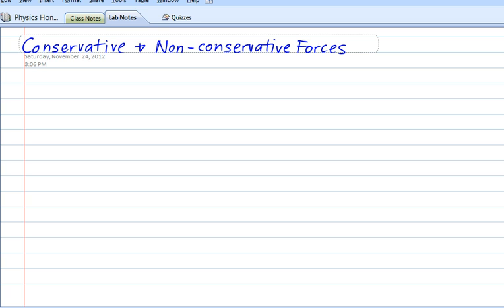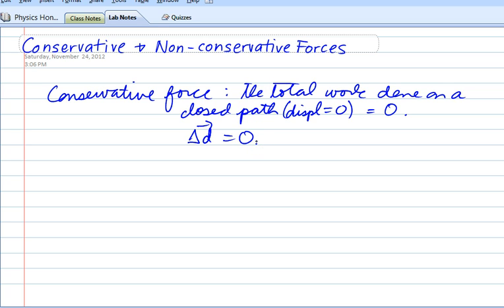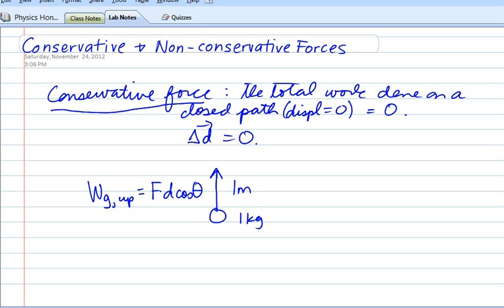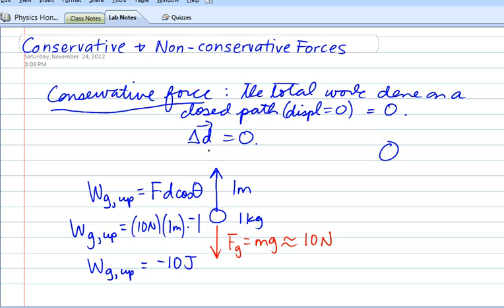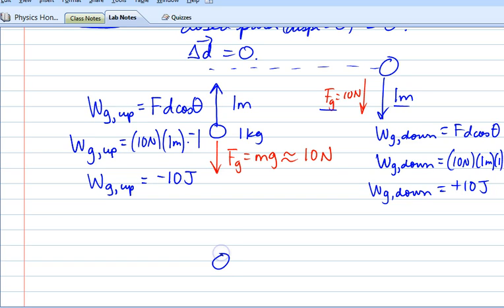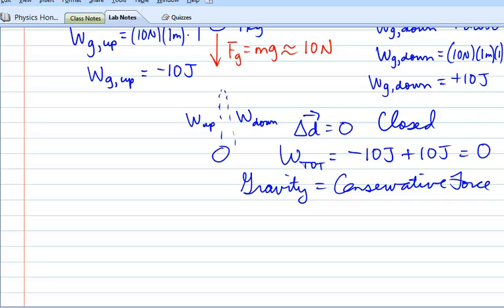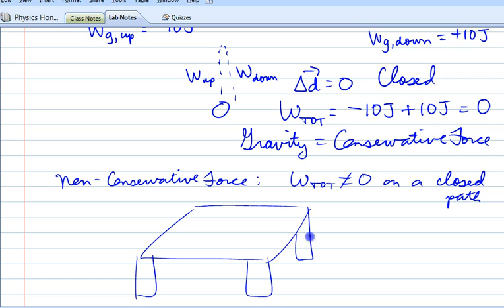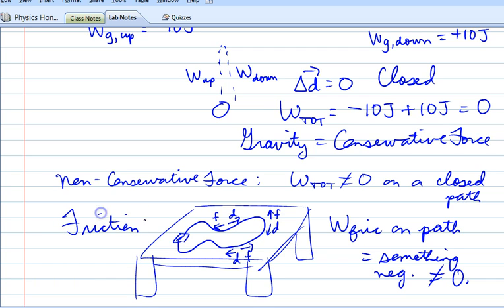Energy conservative and nonconservative forces defn djd (vid 44)